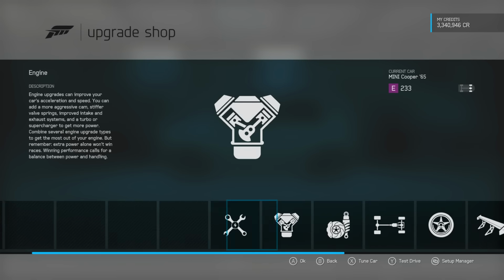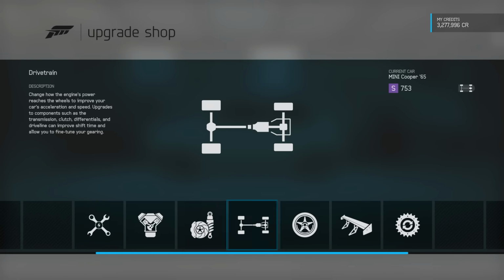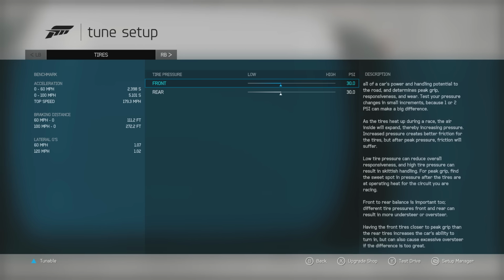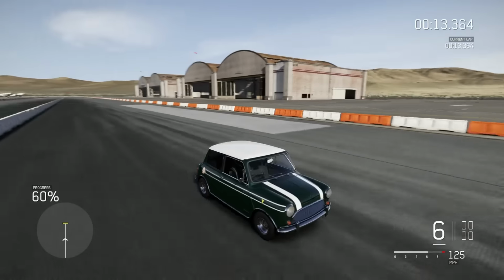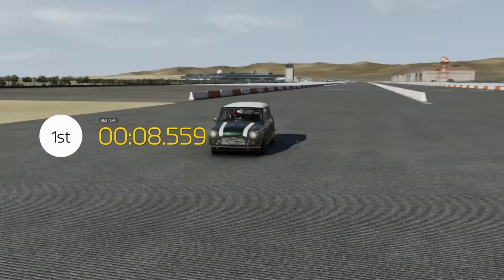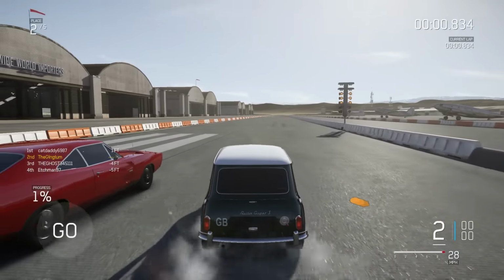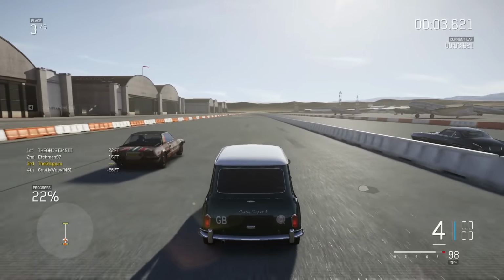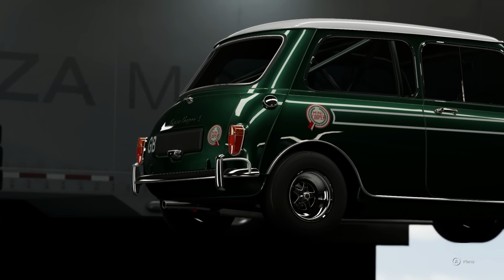1965 Mini Cooper S || 700HP SLEEPER BUILD || Forza 6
Today we turn a 75HP classic Mini Cooper S into an insane 700HP Sleeper that does a quarter mile in 8 seconds.

Your in!